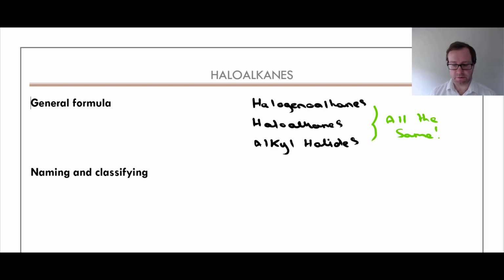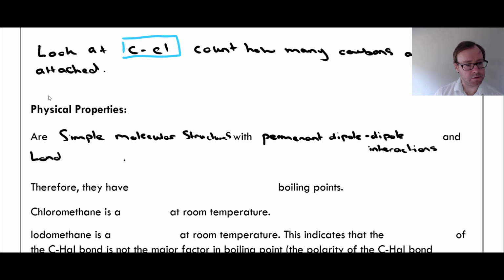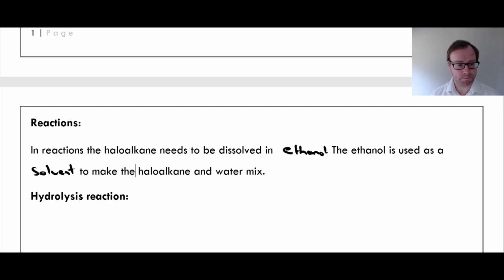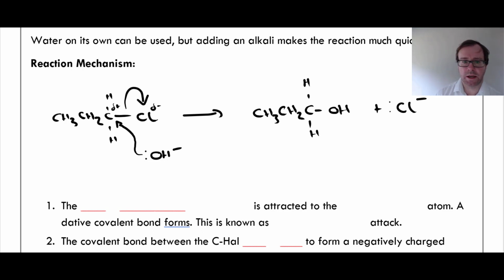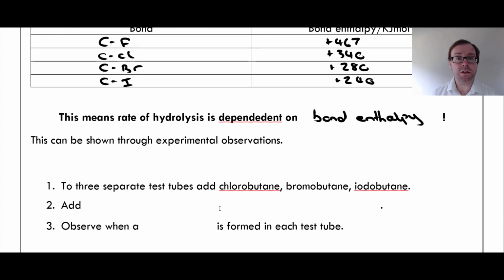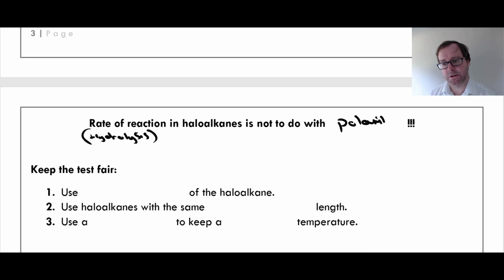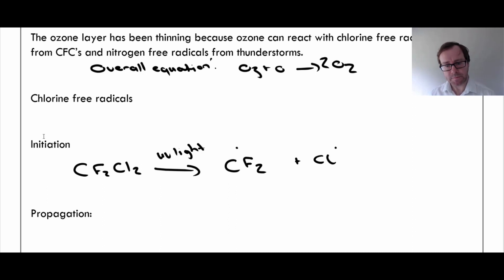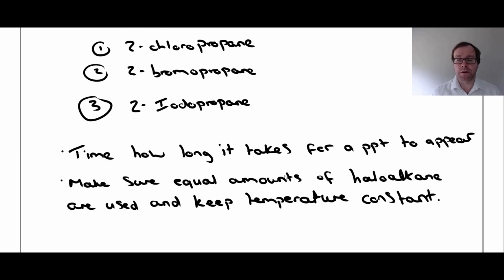Haloalkanes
Haloalkanes, structure, classification, hydrolysis, reaction mechanisms, CFC's and uses, free radical substitution, the experimental procedure for rate of hydrolysis. A-level Chemistry.